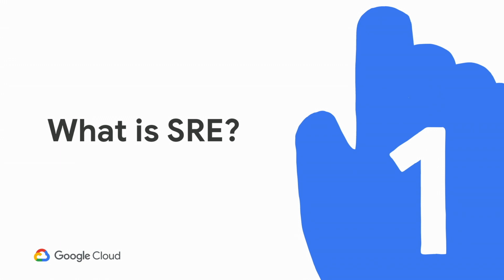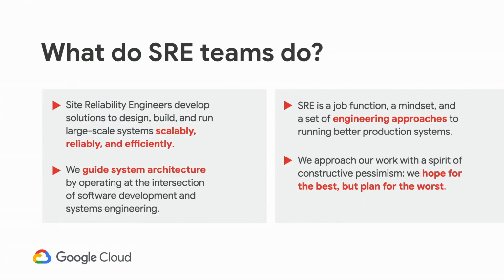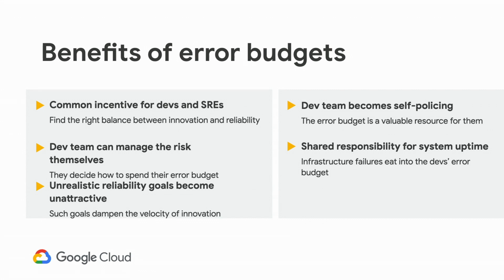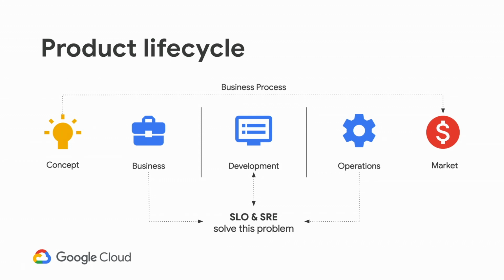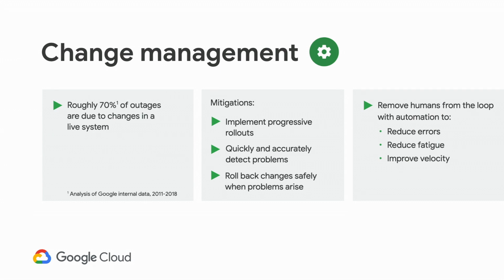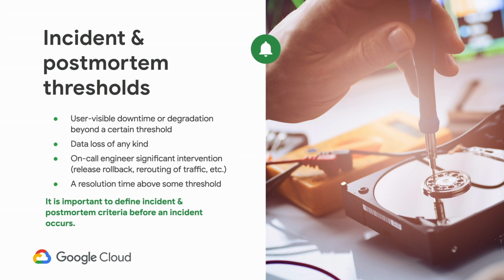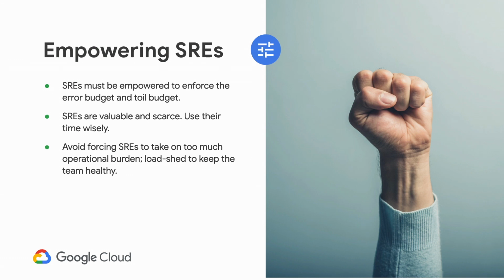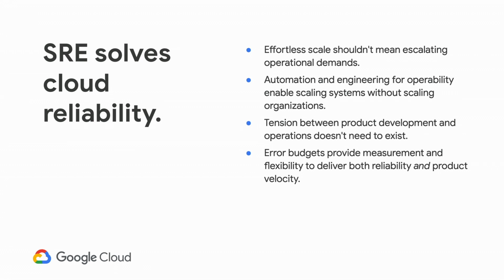Site Reliability Engineering: Aligning developers and operators for better DevOps